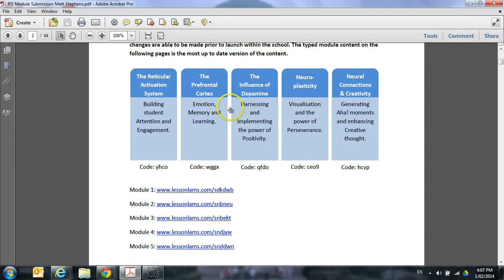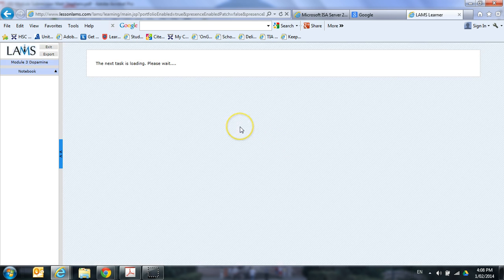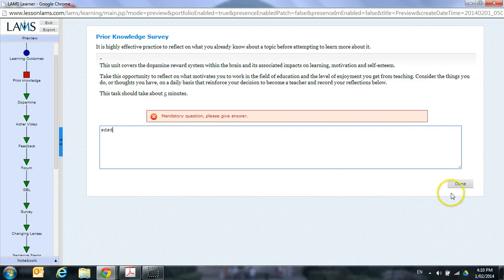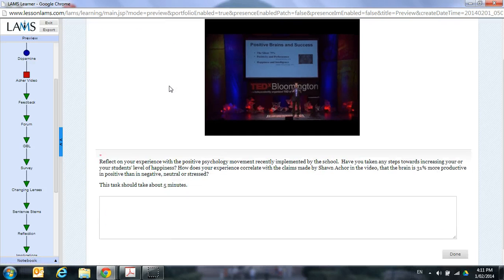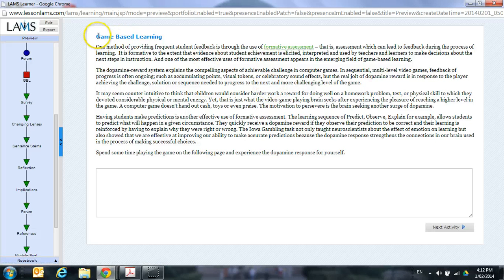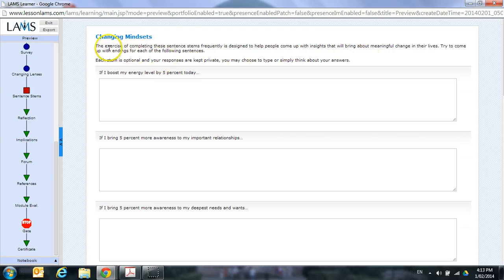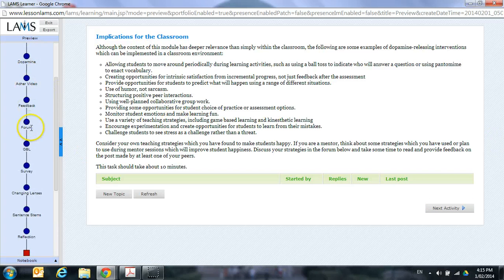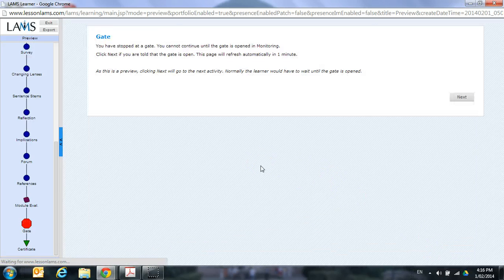Module Preview Video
Video preview of Module 3. The influence of Dopamine